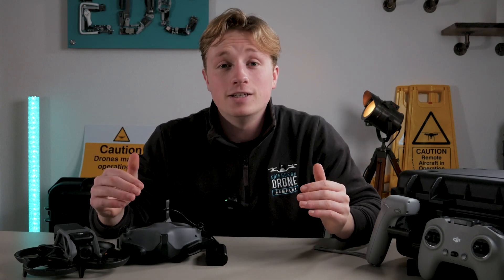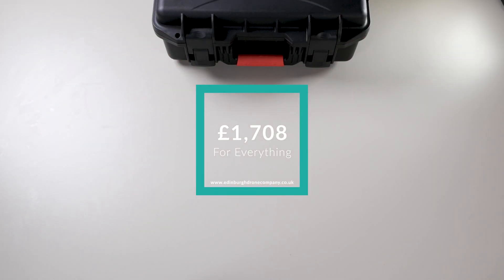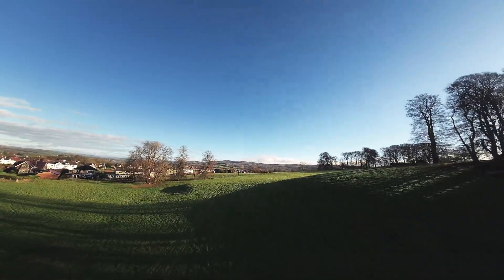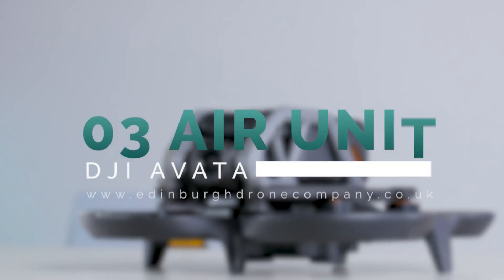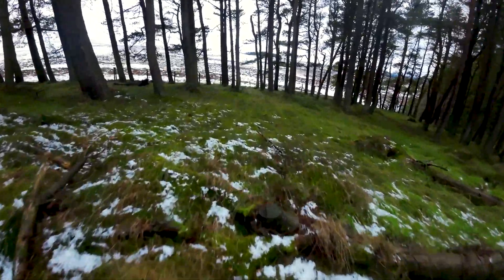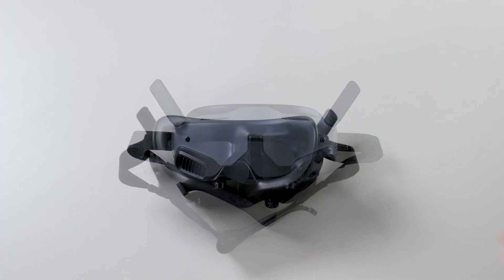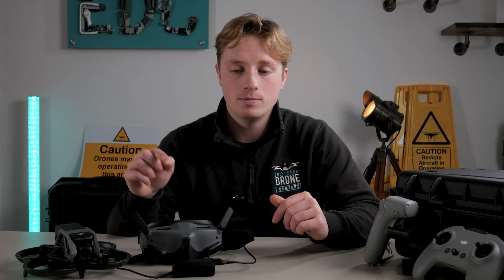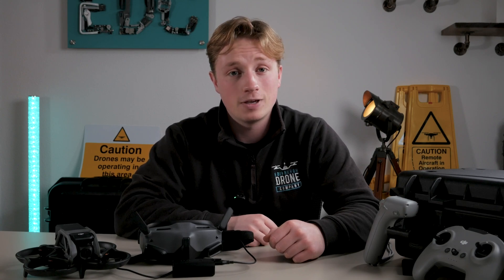DJI AVATA Review | A Perfect FPV Drone?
Check out our full review of the DJI AVATA FPV drone. I put this little drone through it's paces and see just how good it is. From the rocksteady stabilisation to the new DJI 03 air unit this drone proves to be a game changer. Along with its new DJI Goggles 2, could this be the ultimate FPV package?